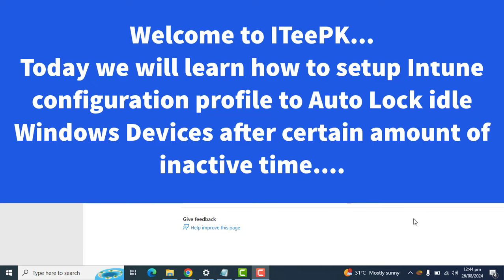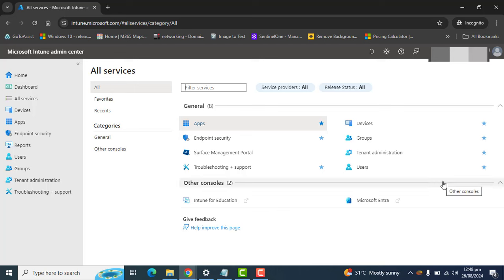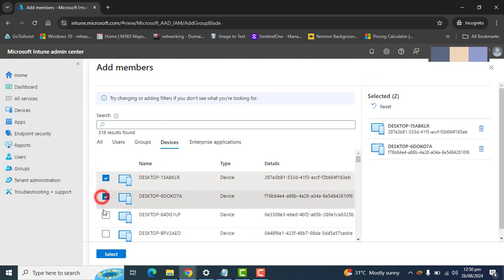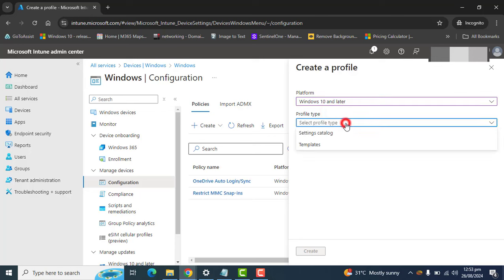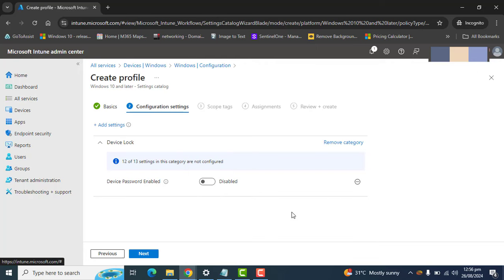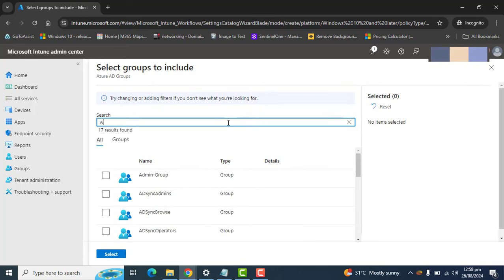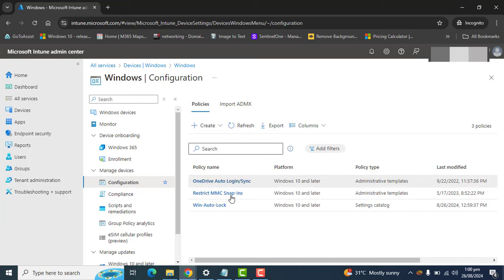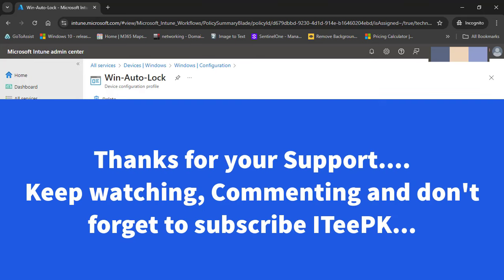Step-by-Step Guide: Deploy Auto Lock Configuration Profiles for Windows Devices in Microsoft Intune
In this video, I will guide you through the step-by-step process of deploying auto lock configuration profiles for Windows devices using Microsoft Intune. Learn how to enhance your device security by automatically locking computers after a specified idle time.

We'll cover:

The importance of auto lock for idle devices
How to configure your Intune settings to enforce auto lock
Ensuring that opened applications remain in the same state upon re-login
By the end of this tutorial, you'll be equipped with the knowledge to set up an efficient auto lock mechanism that keeps your devices secure without disrupting user workflow.